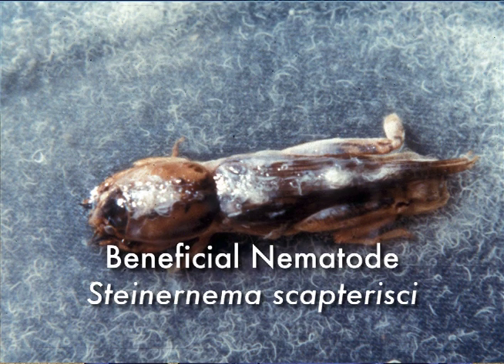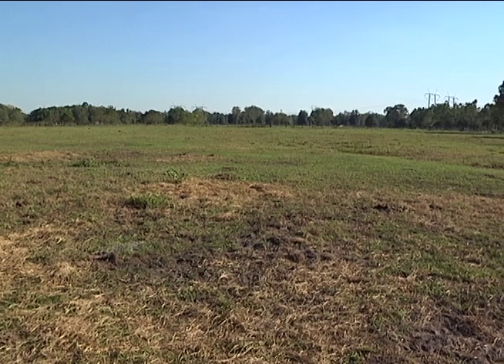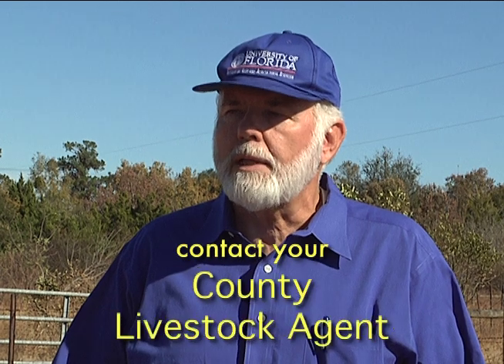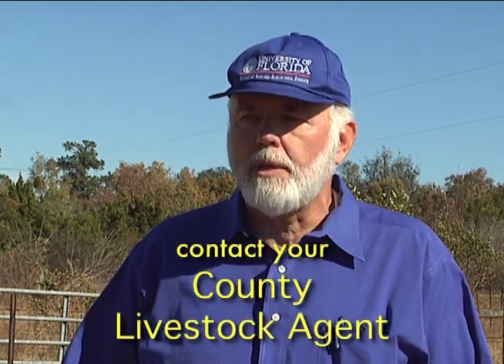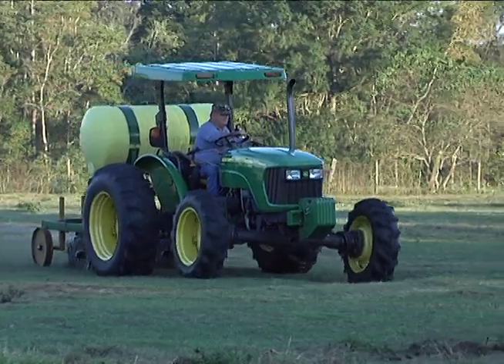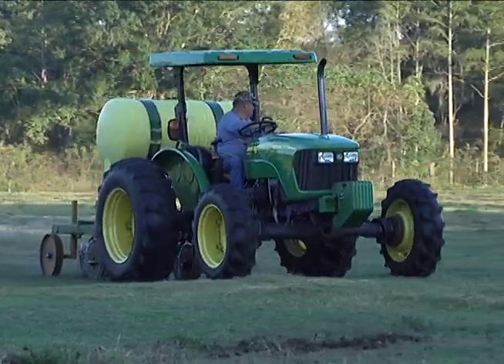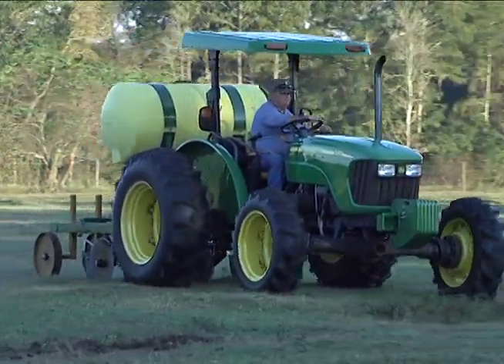Using Beneficial Nematodes to Control Pest Mole Crickets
Entomologists Norm Leppla and and Howard Frank discuss beneficial nematodes that were released to control pest mole crickets. University researchers brought the nematode from South America, the native home of pest mole crickets. Ranchers now can obtain and apply the beneficial nematodes to their land. Pest mole crickets can devastate pasture lands and cause problems for Florida ranchers.

Produced by UF/IFAS Information and Communication Services. Featuring Entomology professors Norm Leppla and Howard Frank, UF/IFAS Entomology and Nematology Department.